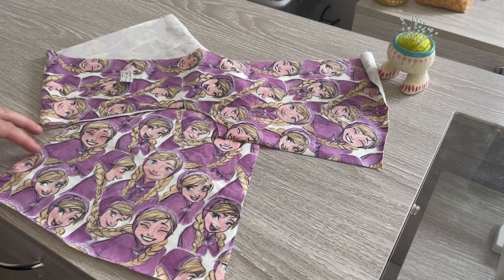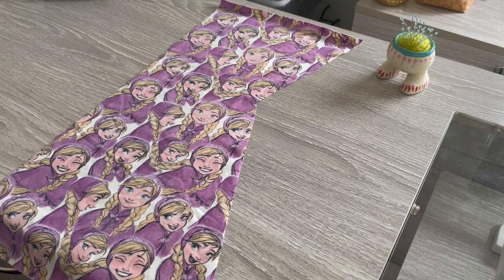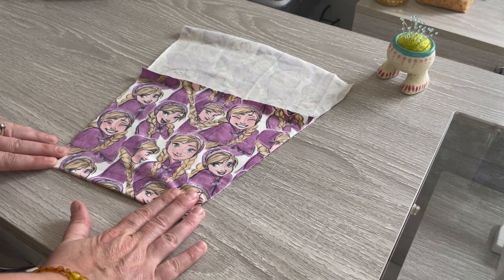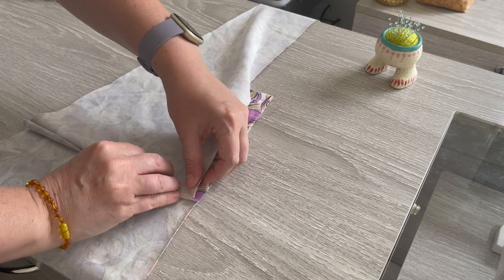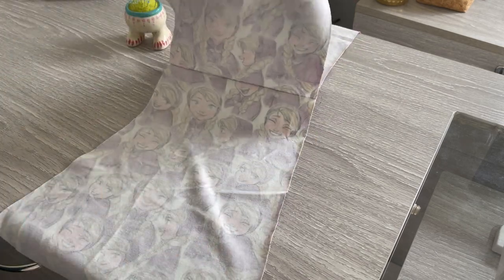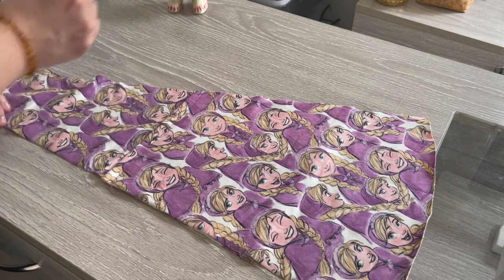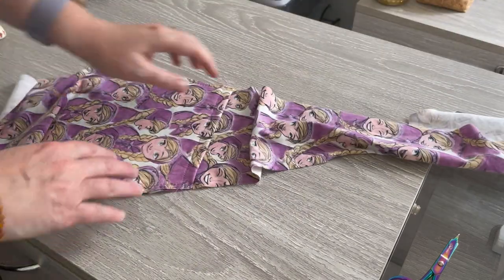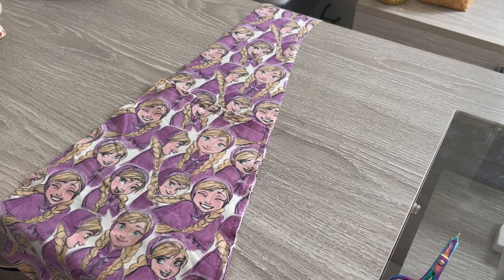Waves & Wild Tutorials - Making Beachcomber Pockets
A step by step tutorial showing how to construct the pockets in the Waves and Wild Beachcomber pattern.